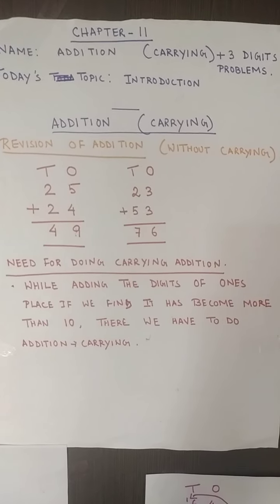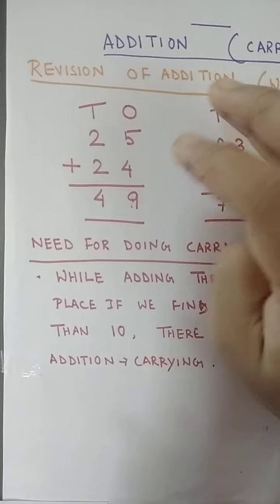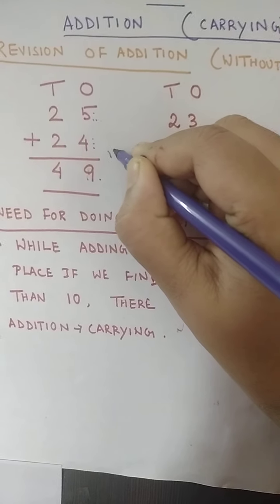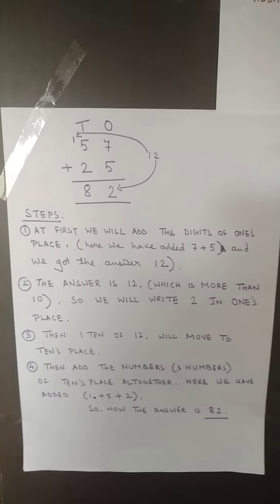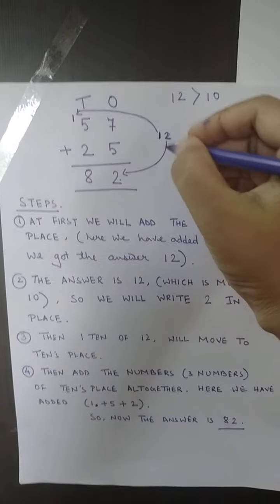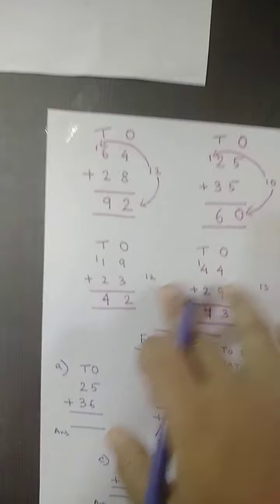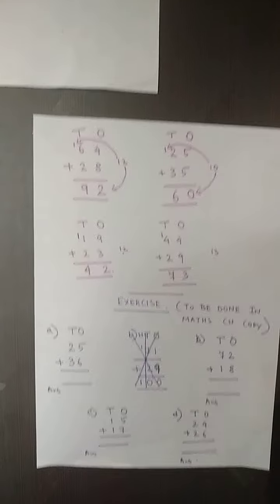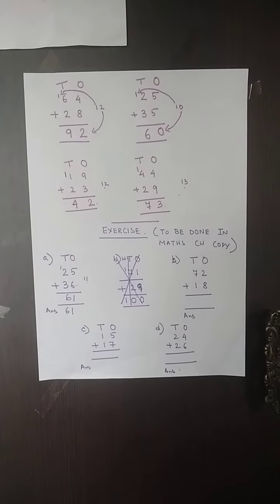Class 1 Maths chapter 11 part 1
Addition carrying ...